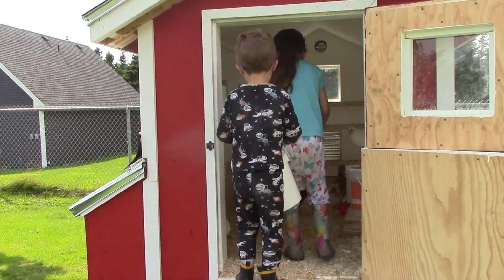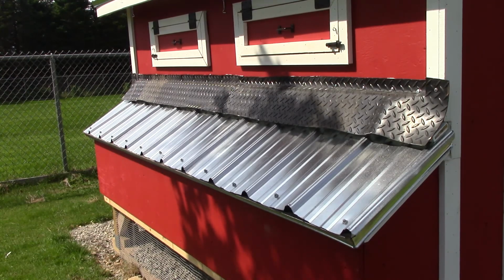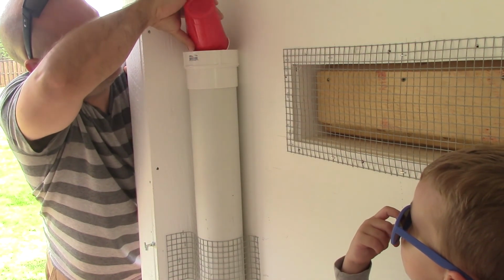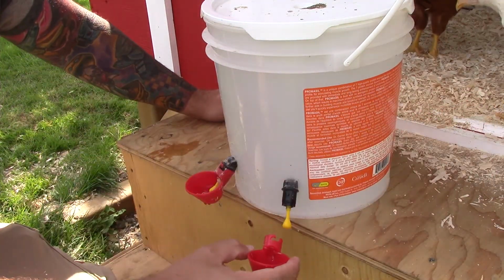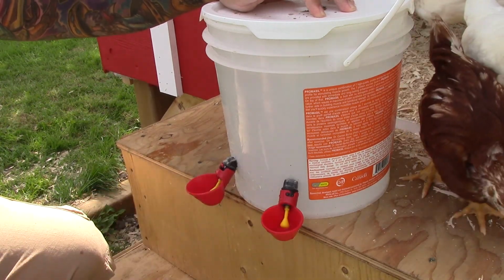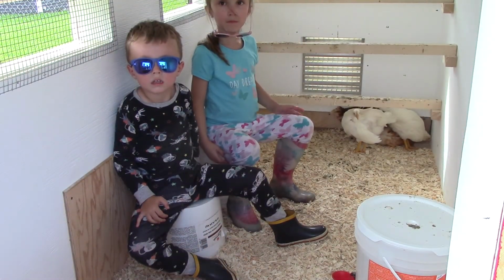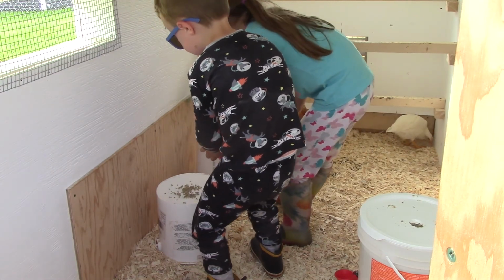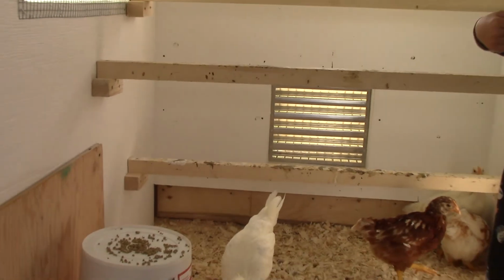Chicken Chores Can Be A Lot Of Fun!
Thanks for stopping by to watch our video! In this one, we bring you along with our daily chicken routine, and show how we make things interesting and fun!

As well, we continue to evaluate how the new watering system is working and how the chickens are learning to use it.

Take care!